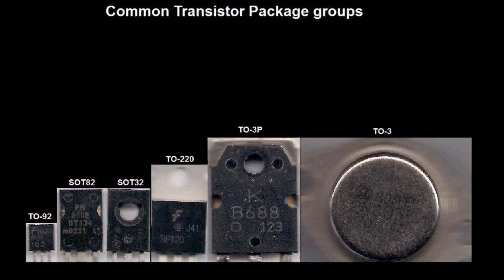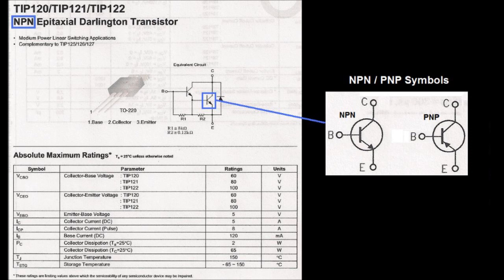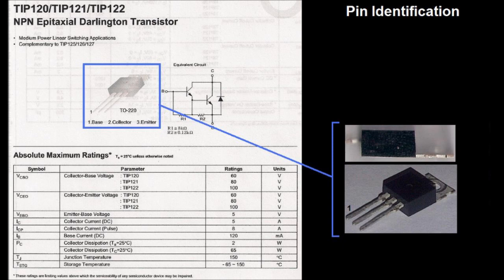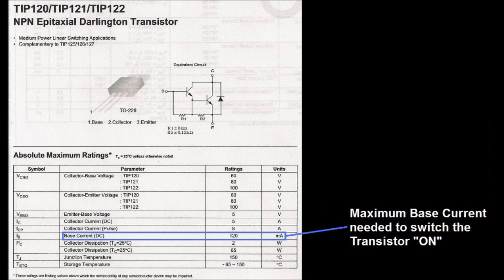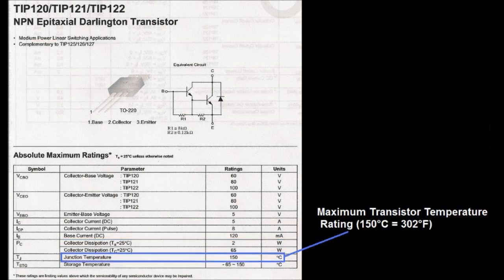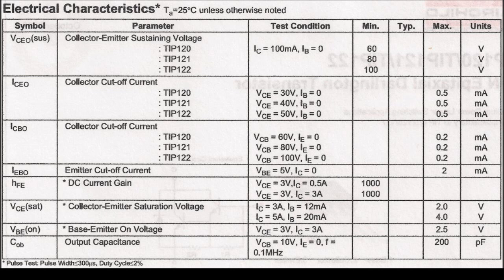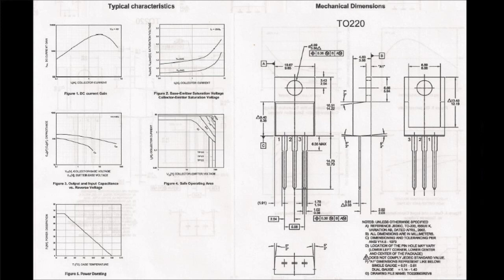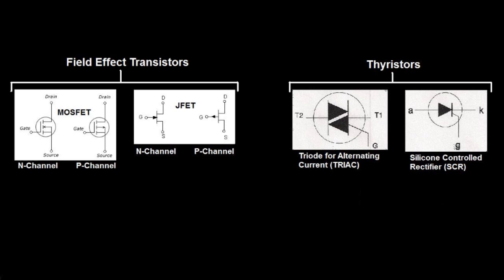Transistor's Datasheet Tutorial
You'll learn to Identify a Transistor, understand the information described in a transistor datasheet, and learn the symbols used to identify the type of transistor.